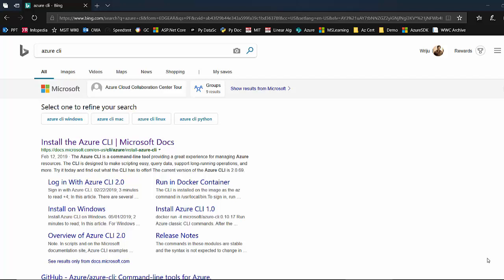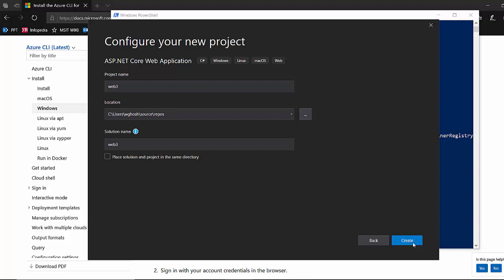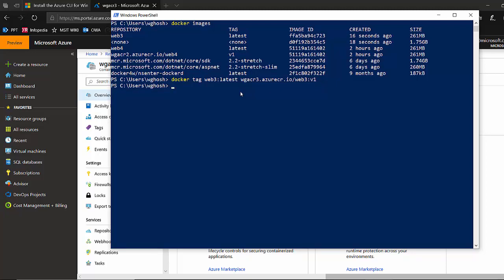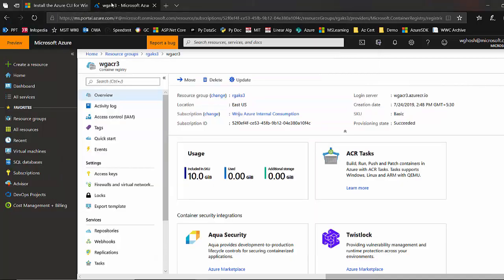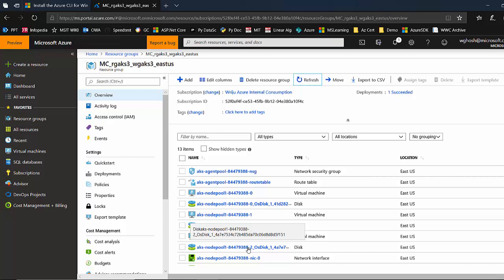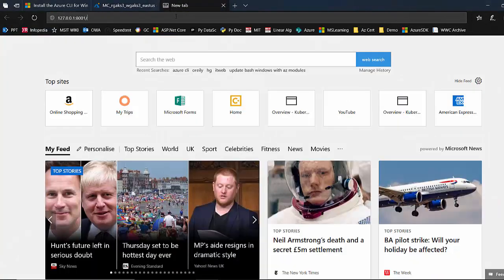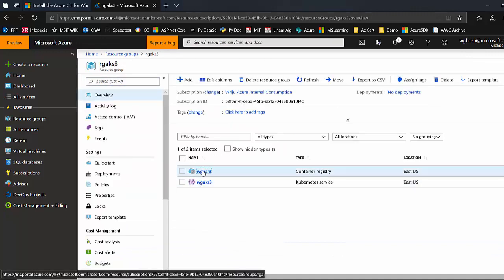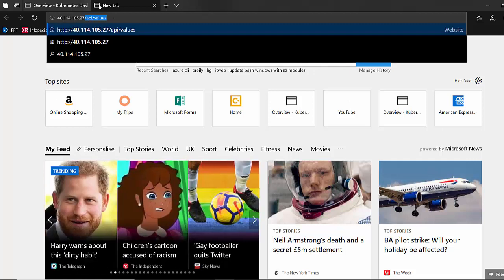Azure Kubernetes Service (AKS) for ASP.NET Core Application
Deploy ASP.NET Core Application to AKS